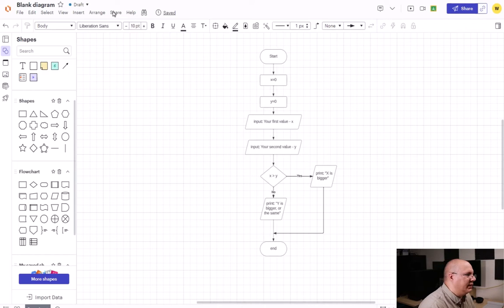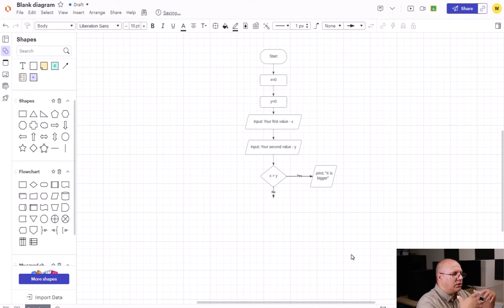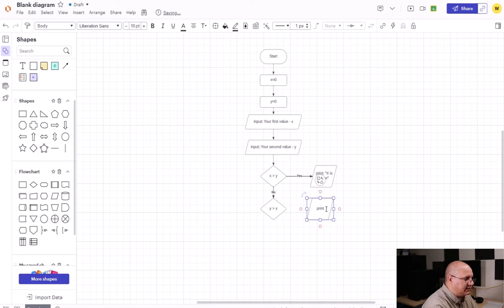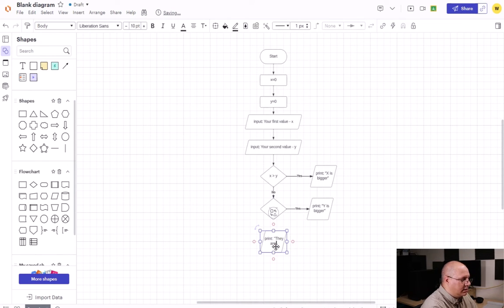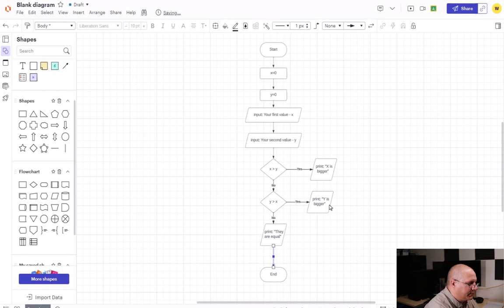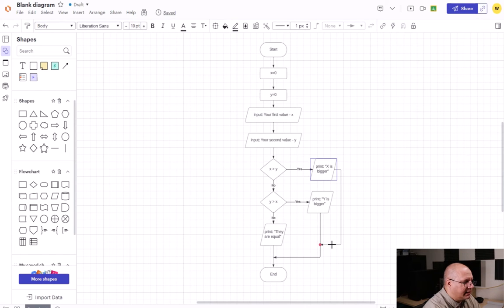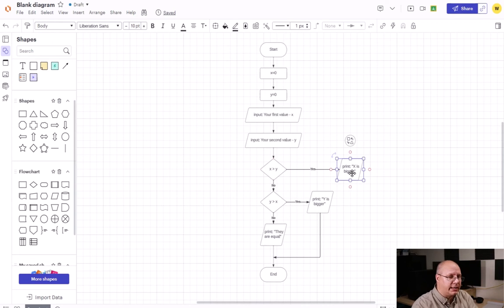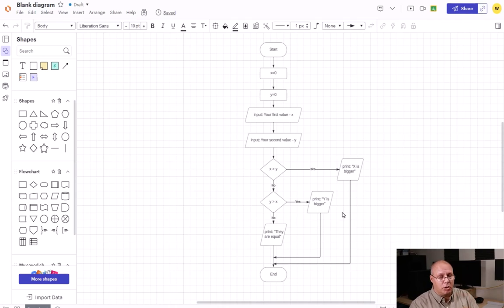Creating Nested Decisions in Flowcharts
In this video we extend beyond standard decisions and look at how to nest decisions so we can create a more complex environment, that mimics real world situations. We start with something simple like determining if two numbers are equal, or which one is bigger. Of course, this can be used in many cases as we'll see going forward.

# Playlist Description #
Looking for a step-by-step guide on creating flowcharts? Look no further! This engaging playlist covers everything you need to know about designing effective diagrams that communicate information clearly and concisely. This includes picking software to use to create a flowchart.
From understanding different types of flowchart symbols and connectors, each video is filled with practical examples and expert advice. Ready to become a pro at creating flowcharts?

# Video Chapters #
00:00 - Introduction
00:20 - Where we're starting
00:43 - Cleaning up old parts of our chart
00:53 - Adding Symbols to automatically connect
02:14 - Connecting Multiple Flowlines